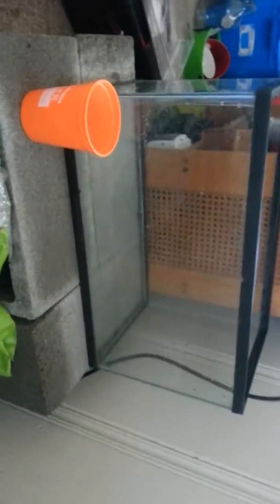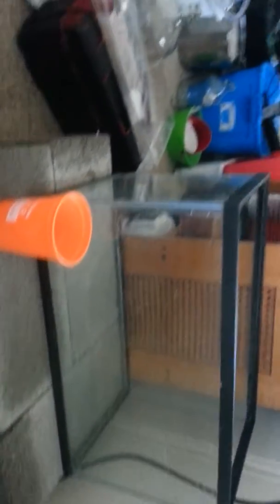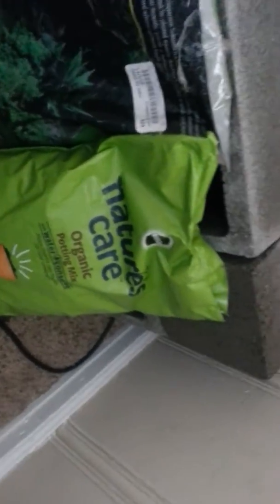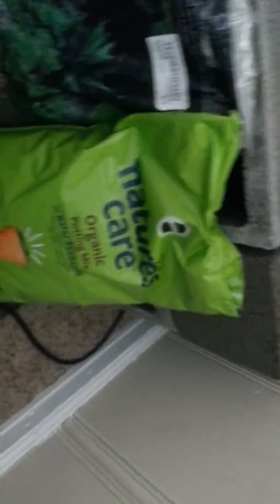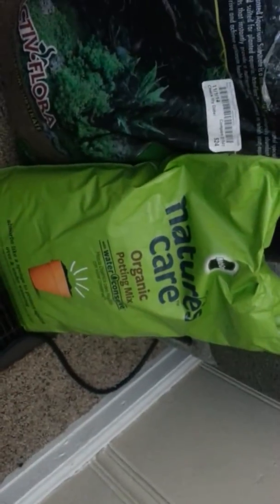Wild specimen tank part 1.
Im setting up a super budget tank for wild harvested plants in an attempt to acclimate some species to life in a tropical environment.